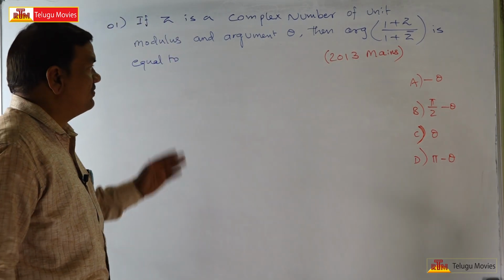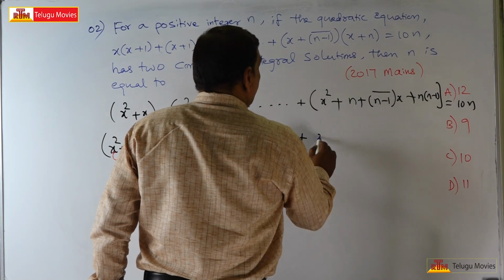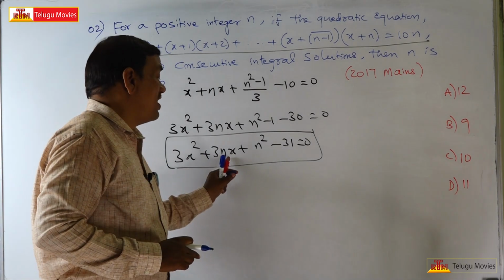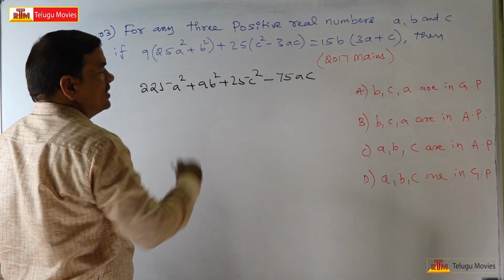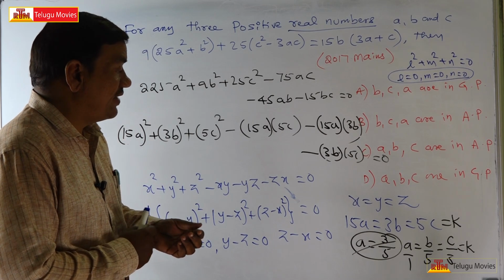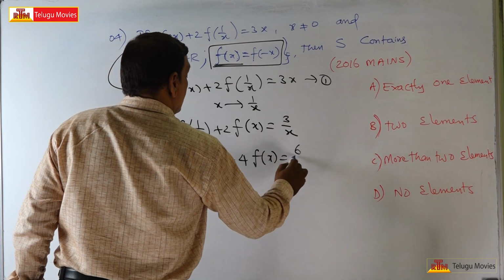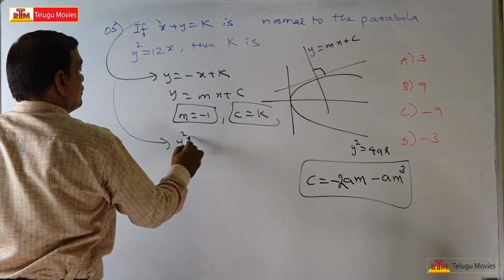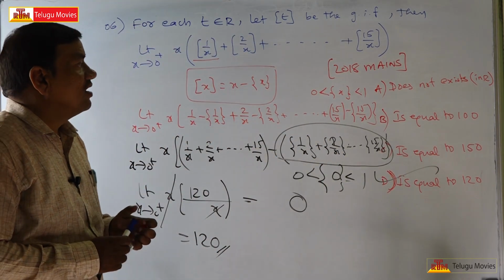JEE Main 2022 : Final Revision | important Problems With Solutions | SK Jani Basha | Mathematics